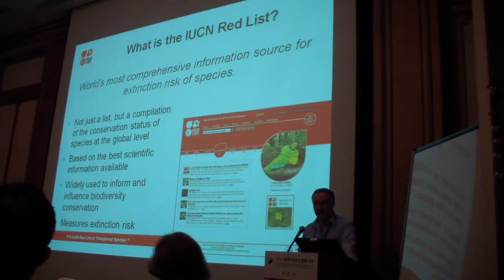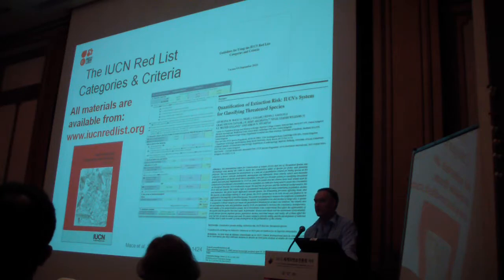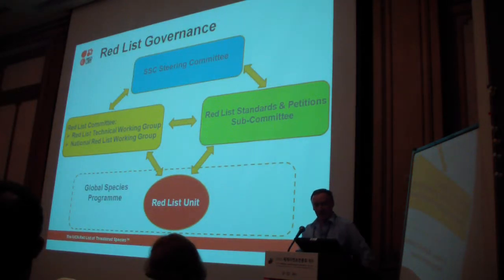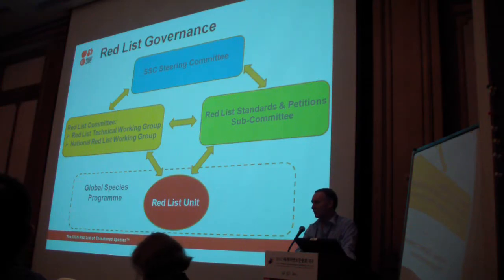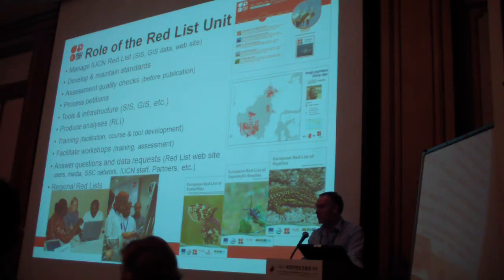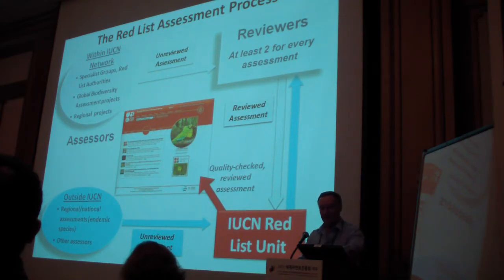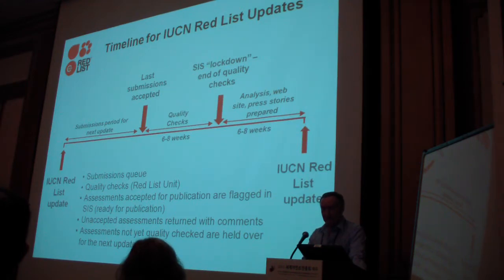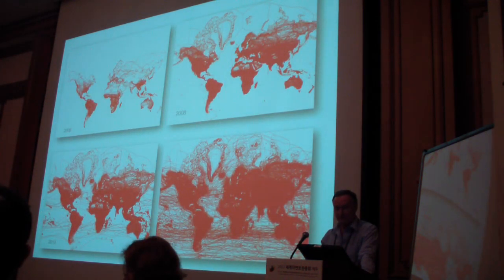Conservation Campus 0299. Part 2 of 11. IUCN´s Knowledge Products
Recordings of Conservation Campus 0299: "IUCN´s Flagship Knowledge Products: working towards technical and operational linkages".